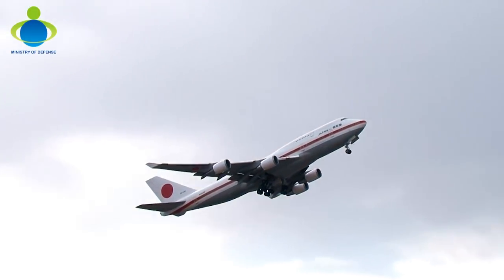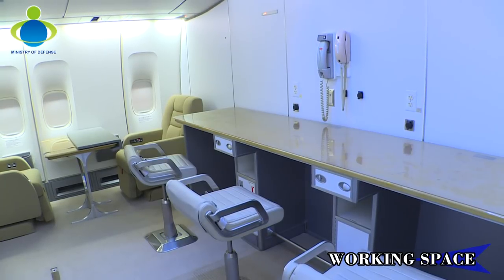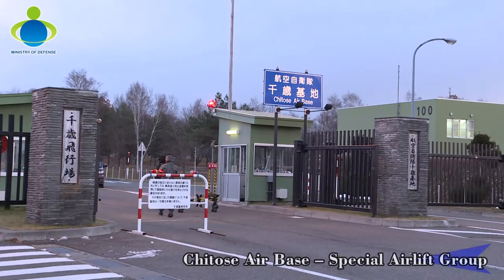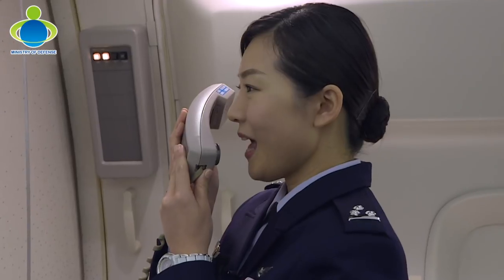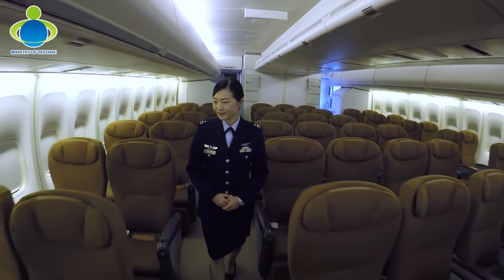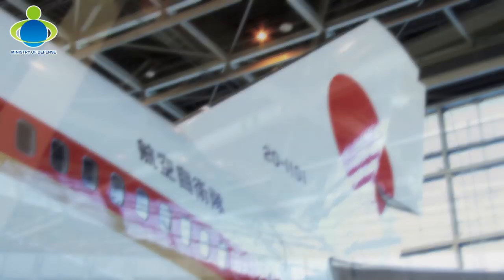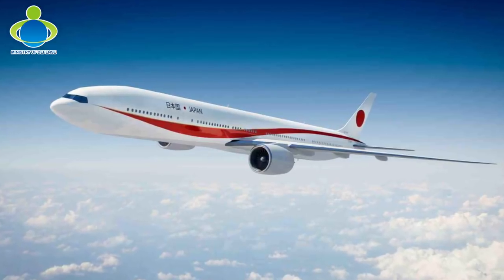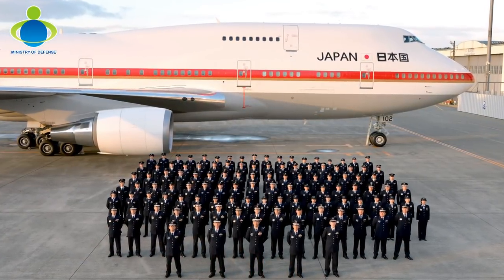[JDF PR Video] The Flying Cabinet office: Japanese Air Force One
The video introduces interviews of the members of the Special Airlift Group of the Japan Air Self-Defense Force (JASDF) in charge of operating the Japanese Air Force One.